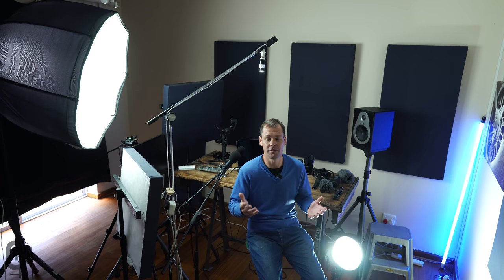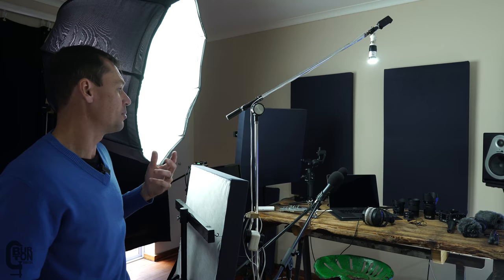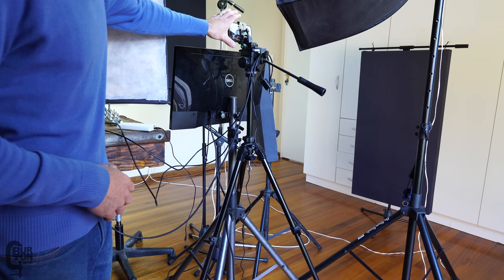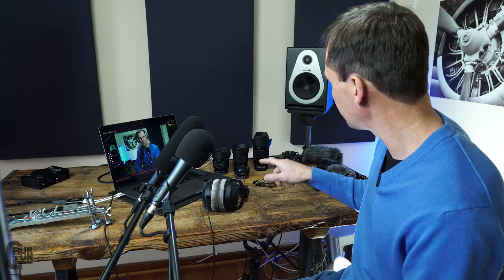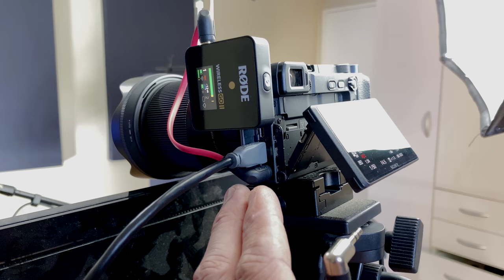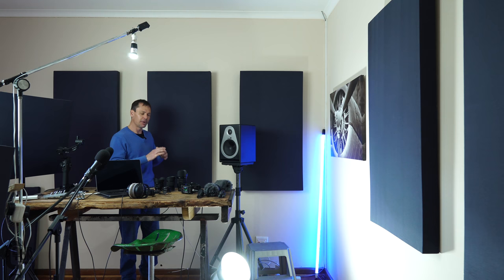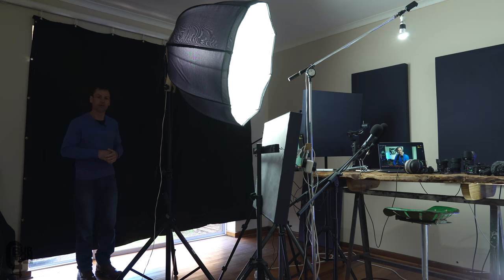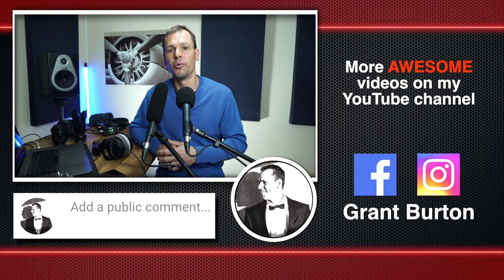YouTube Studio Setup - Interview - The Gareth Cliff Show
Lights, Camera, Audio, etc. We talk about it all.
Grant Burton

GEAR USED IN THIS VIDEO:
🎧 Audio Recorder
💻 Laptop for editing

Gareth Cliff and the awesome team at Cliff Central invited me to talk on The Gareth Cliff Show this morning (8 September 2021) about how much money you can make on youtube, the basics on what it takes to get started and basic equipment.

We chatted for 30 minutes and it was a wonderful experience. There was so much more I would have liked to share with the viewers about choosing and using the right equipment and what i have learned over my time on youtube about starting and running a channel. Maybe next time.

Thank you so much for the wonderful experience... very much appreciated.

Any support will be much appreciated.

🎙 Mic: RODE Video Mic Pro+
🎙 Wireless Mic: RODE Wireless Go II
- Camera: GoPro Hero 5
- Camera: iPhone 11
- Lighting: Burton Built LED studio lighting